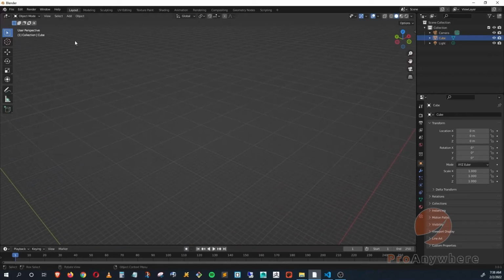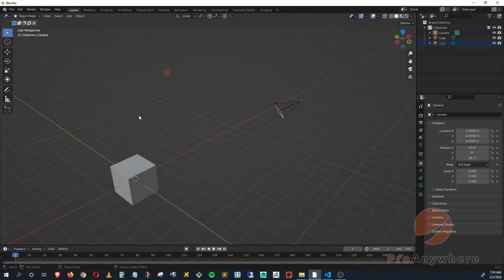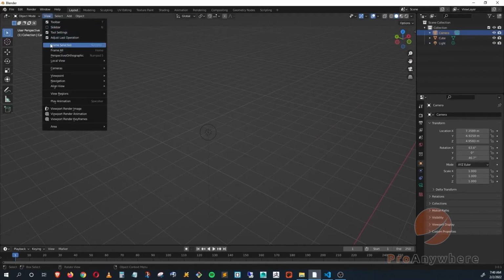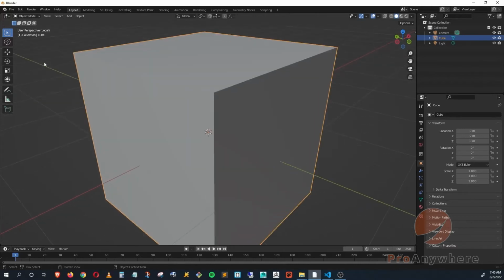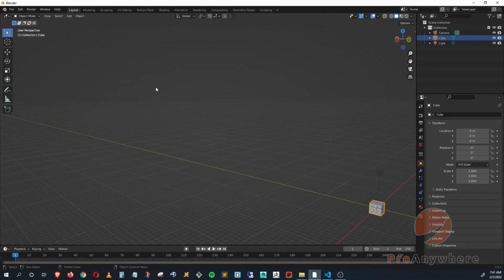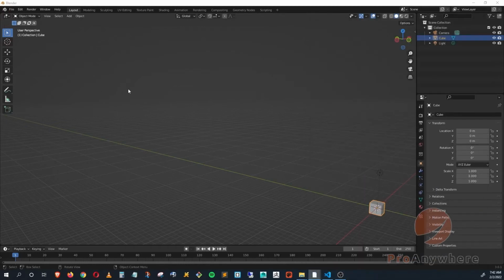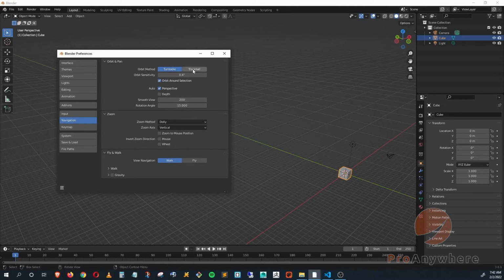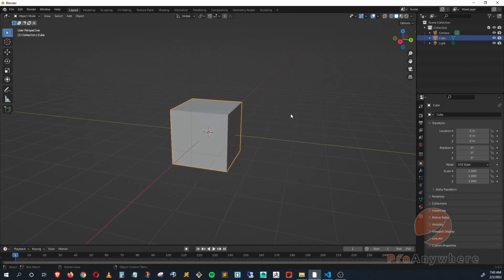How to Orbit And Frame Selected Objects in Blender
Learn to orbit the view around the selected objects in the 3D viewport. Moreover, learn to frame selection in 3D viewport.